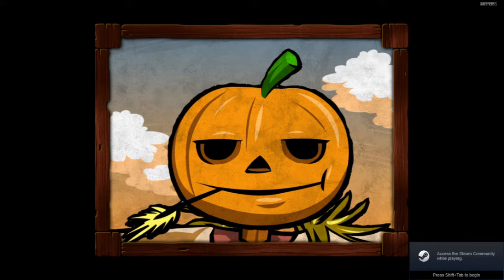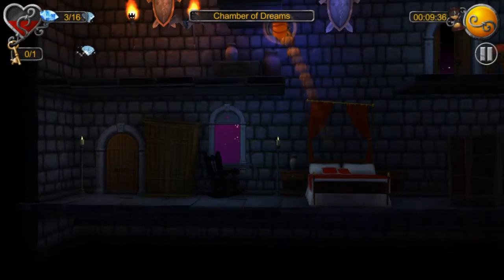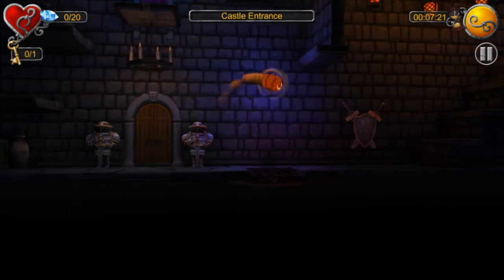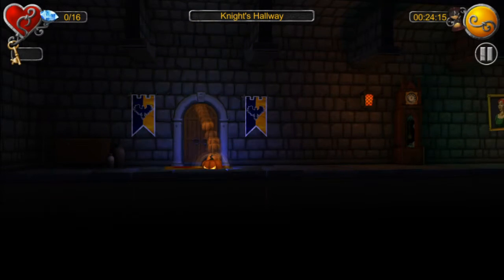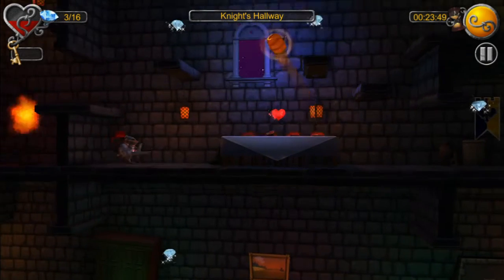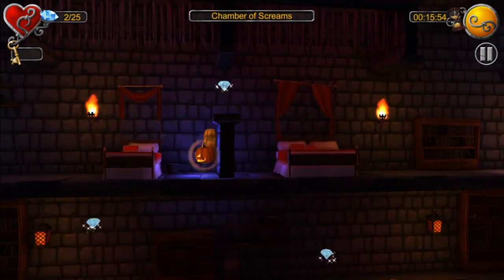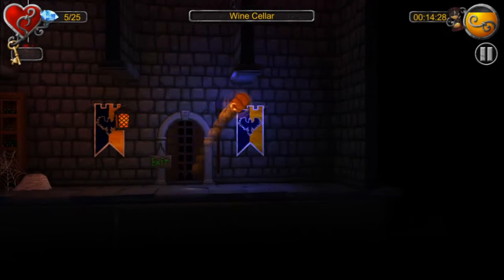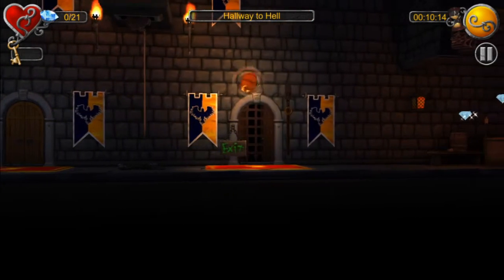Jack and the creepy castle I First Impressions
And so the watermelon's journey starts...